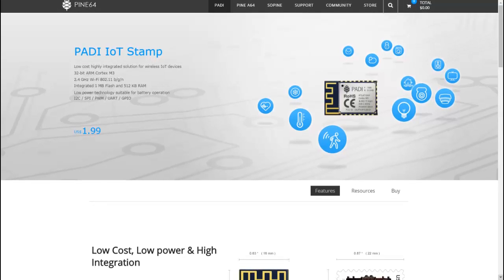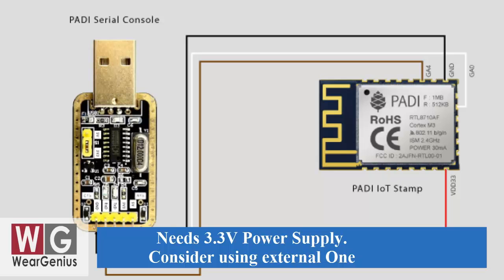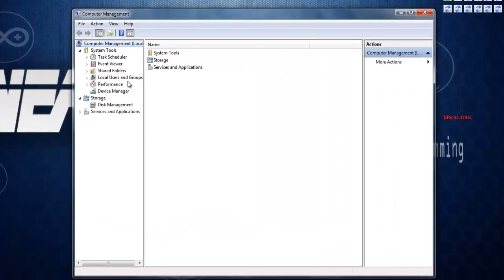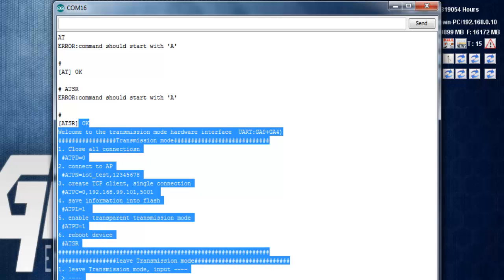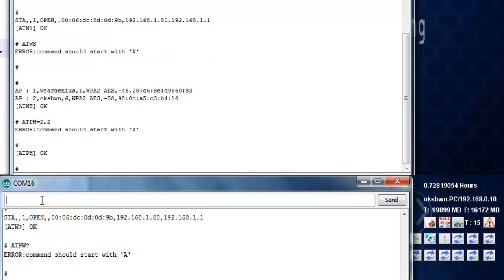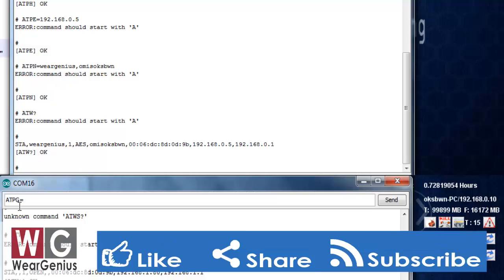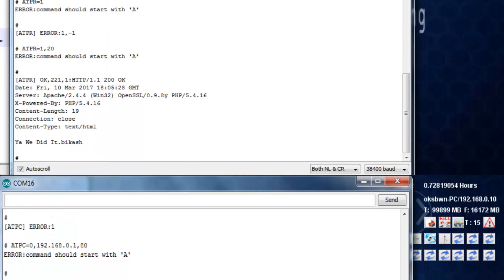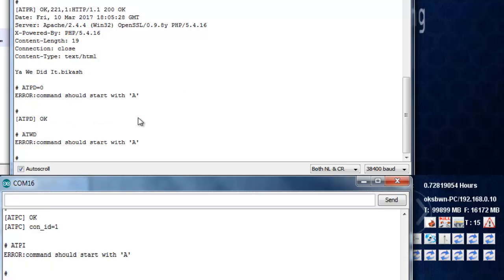PADI IOT Stamp | Getting Started | AT Commands with PC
The IoT Stamp module is powered by Realtek RTL8710AF ARM Cortex M3 WiFi SoC running at 83 MHz. This module features same form factor and GPIO layout as of ESP8266 but lacks ADC input.
But it features
Up to 1x SPI @ 41.5 Mbps max
Up to 3x UART with 2x up to 4Mbps, 1x @ 38400 bps
Up to 4x PWM
Up to 1x I2C @ 3.4 Mbps max
Up to 19 GPIOs including 10 supporting interrupts. And it comes with 1 MB of flash and 512 KB of RAM.
Used Commands:
AT
ATSR
ATSY
ATPW=1 //Station Mode
ATWS// Scan Wifi
ATPH=2,2// Mode  AP 1/STA 2, Enable:DHCP 1/STATIC 2
ATPE=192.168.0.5// Static IP                                         ATPN=weargenius,omisoksbwn// Connect to AP

ATW?// Wifi Info

ATPG=1 // Auto COnnect 0: Disable 1: Enable
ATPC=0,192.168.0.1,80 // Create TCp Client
ATPI// Connection Info

ATPT=70,1:"GET /tut/index.php?NAME=bikash /HTTP/1.1 Host:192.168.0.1:80\r\n"//Send Data

ATPR=1,20// rECEIVE dATA                ATPD=0//0 FOR ALL OR conn_id
ATWD // Disconnect from AP

Thanks
Team WG